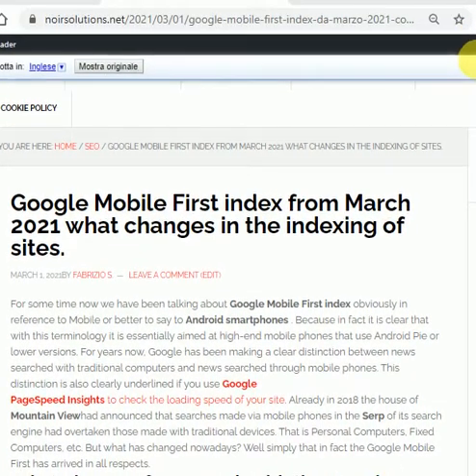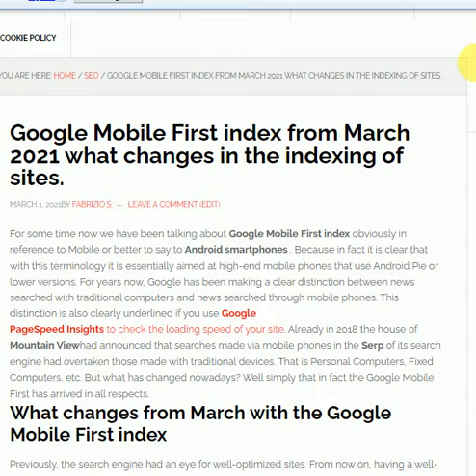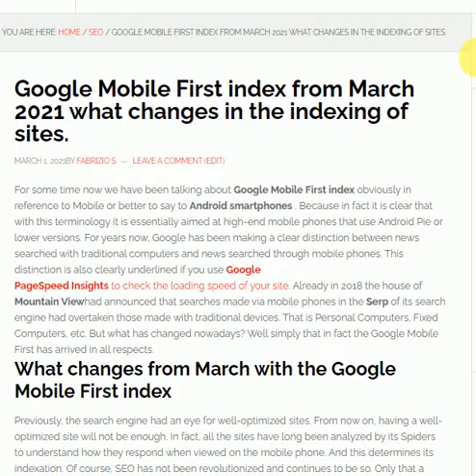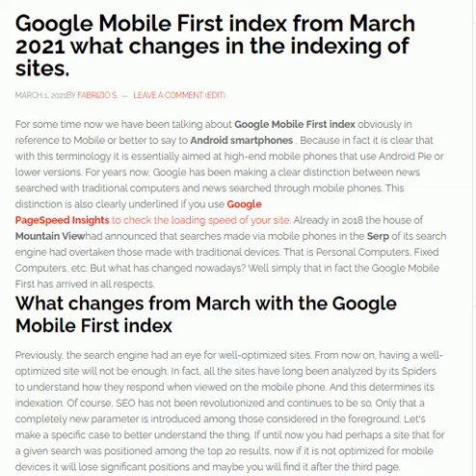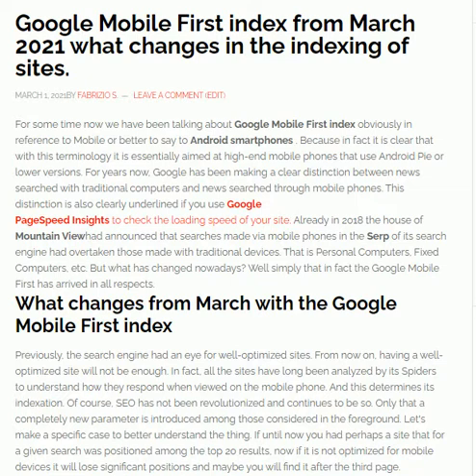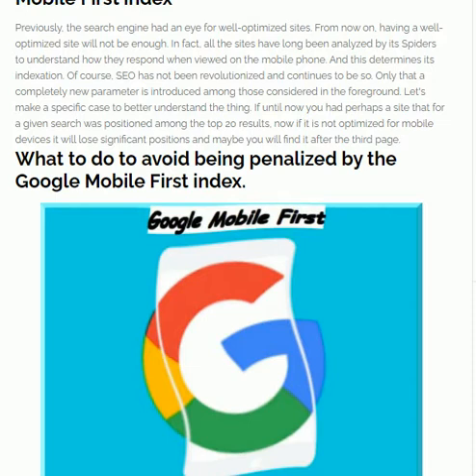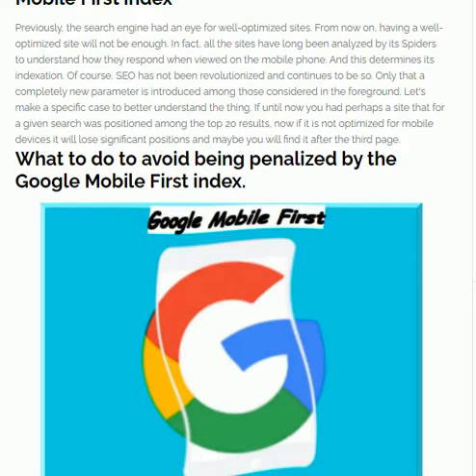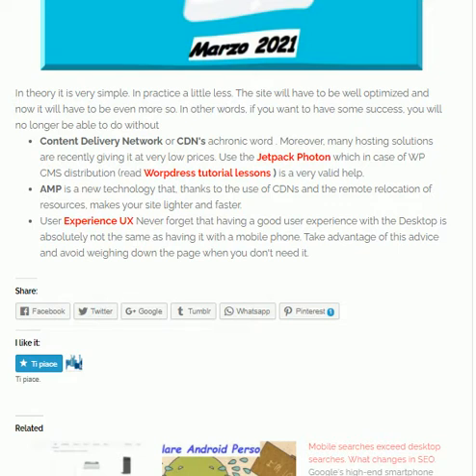Google Mobile first index the new revolution of SEO for Smartphone Android.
For some time now we have been talking about Google Mobile First index obviously in reference to Mobile or better to say to Android smartphones. Because in fact it is clear that with this terminology we are essentially aiming at high-end mobile phones that use Android Pie or lower versions. For years now, Google has been making a clear distinction between news searched with traditional computers and news searched through mobile phones.